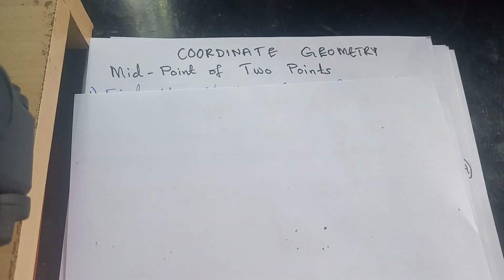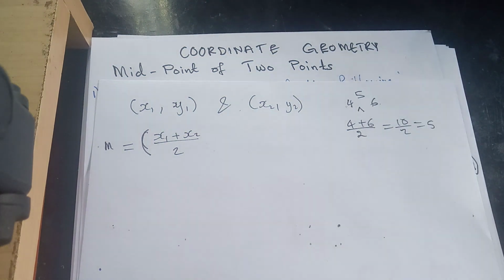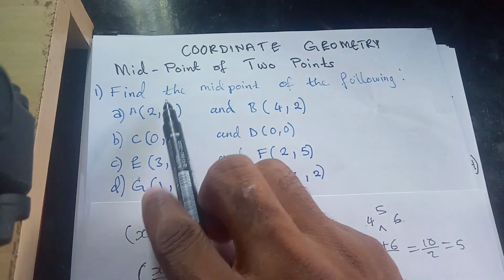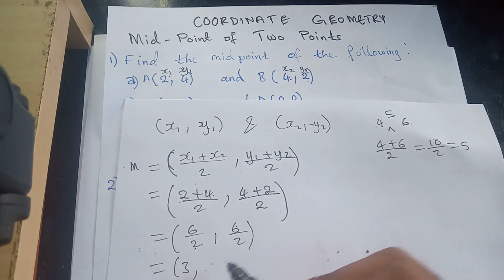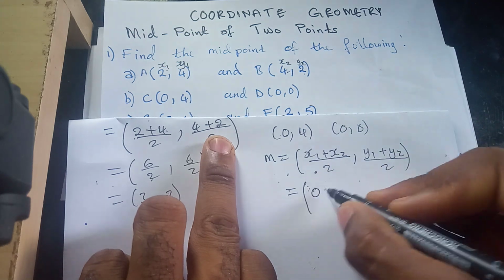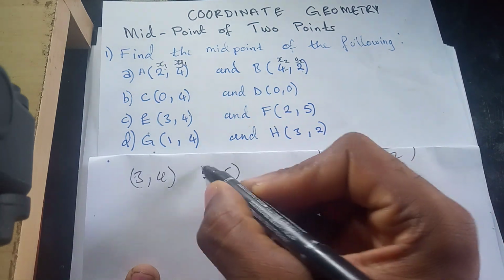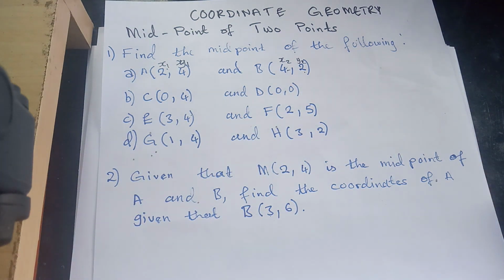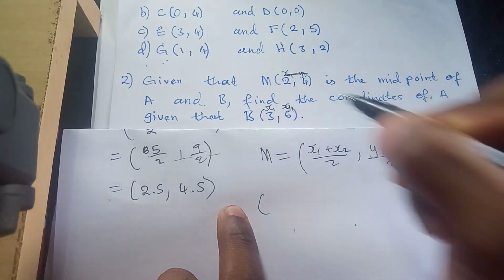ADMA Lesson 1 (Midpoint of two points)